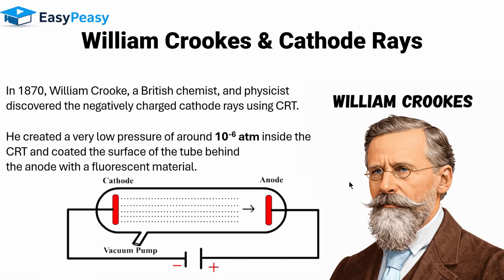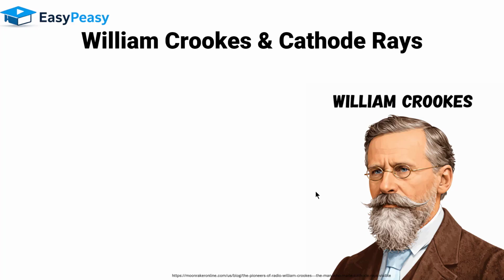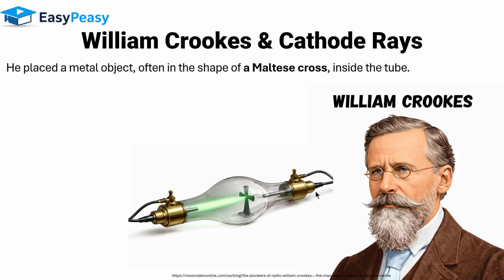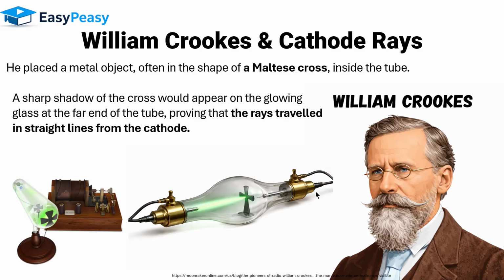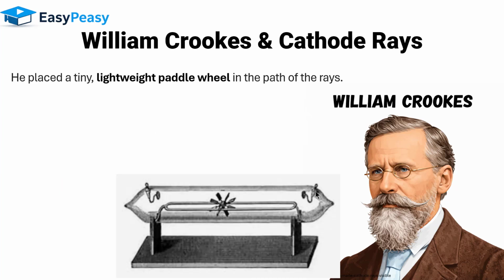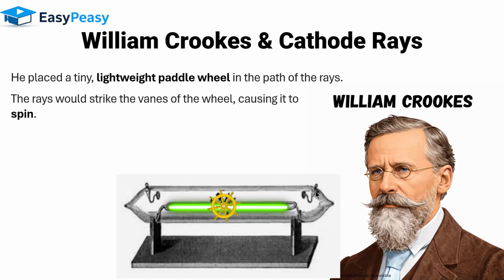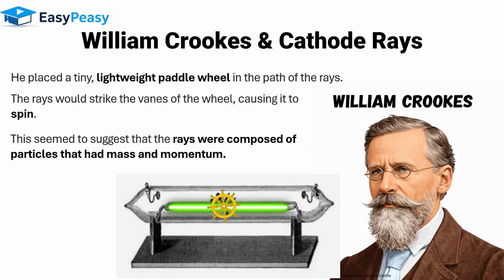Crookes Tube Experiment | The Mystery of Cathode Rays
Before the discovery of the electron, scientists observed a mysterious glowing beam inside vacuum tubes. What exactly were these rays? In this video, we explore the famous Crookes Tube Experiment and how it helped scientists investigate the nature of cathode rays.

In the late 19th century, William Crookes improved vacuum tubes and conducted experiments that revealed fascinating properties of cathode rays. His observations showed that these rays travel in straight lines, produce fluorescence, and can even exert mechanical force.

In this lecture, you will learn:

🔬 What a Crookes tube is and how it works
⚡ How cathode rays are produced inside a vacuum tube
💡 Key observations made by William Crookes
🧪 Evidence that cathode rays behave like particles
⚛️ How these experiments paved the way for the discovery of the electron by J. J. Thomson

This video is designed for college chemistry students, general chemistry courses, and anyone interested in the history of atomic theory.